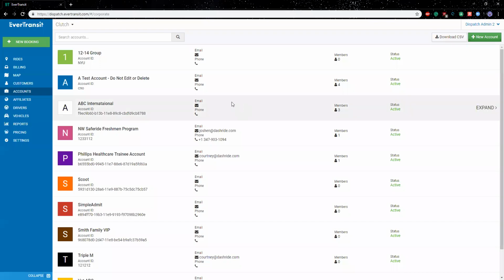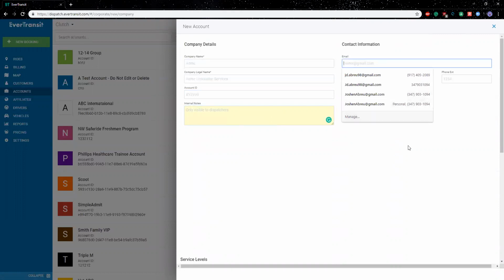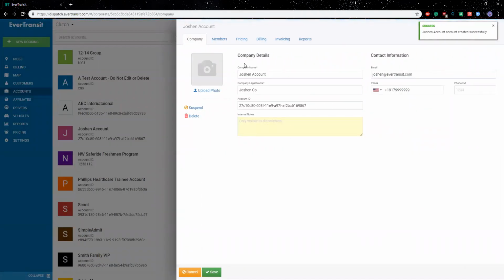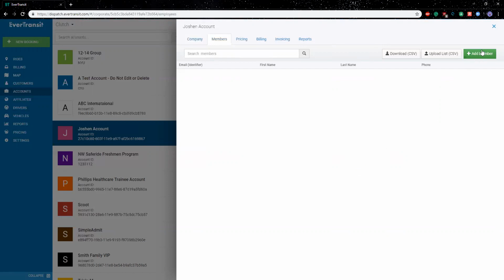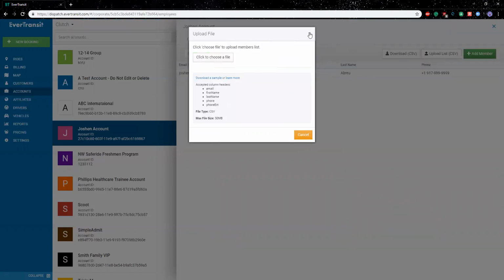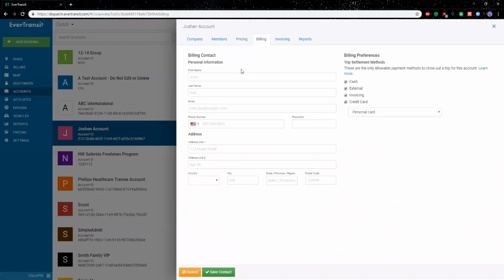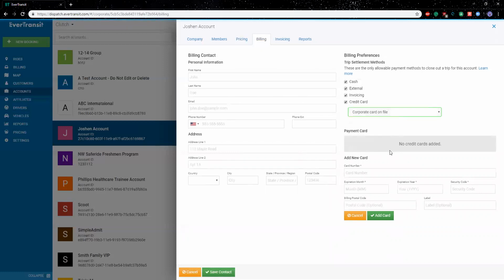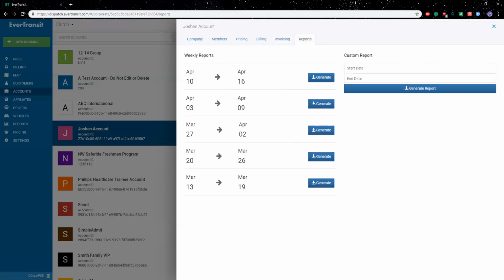EverTransit Onboarding 3 - Part 3 - Corporate Accounts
In this video we will go over how to corporate accounts within EverTransit Dispatch.